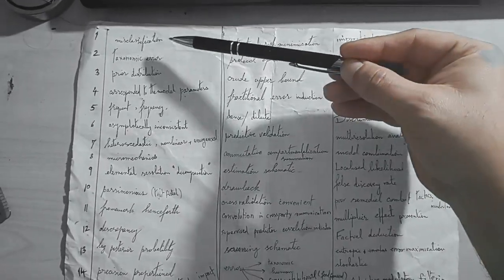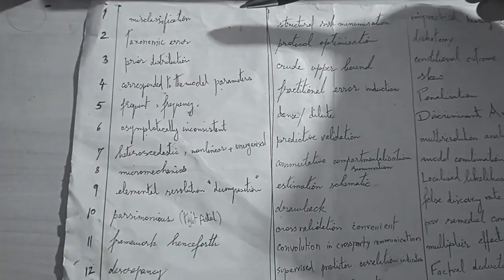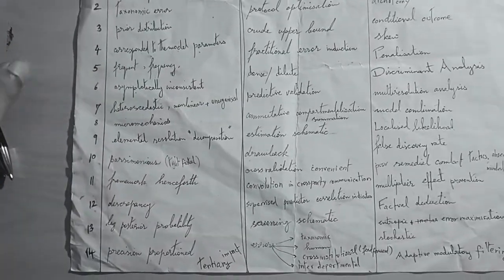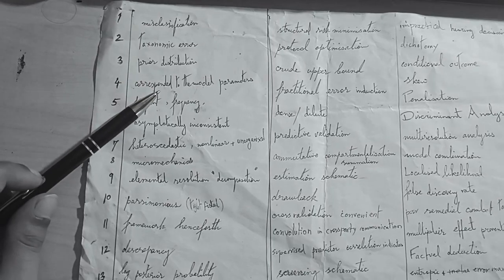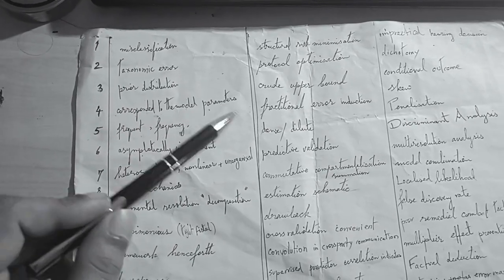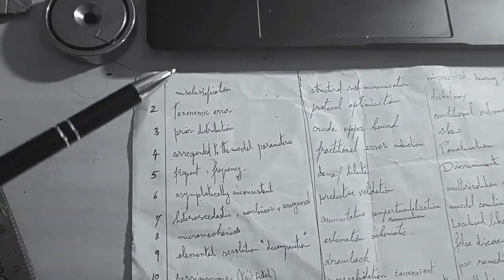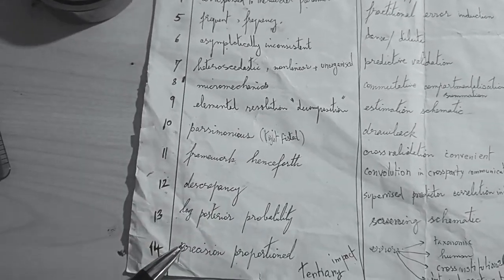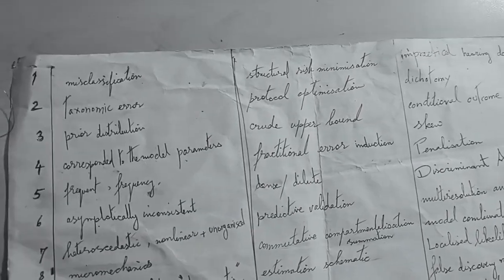BTEC Physics Report Coursework